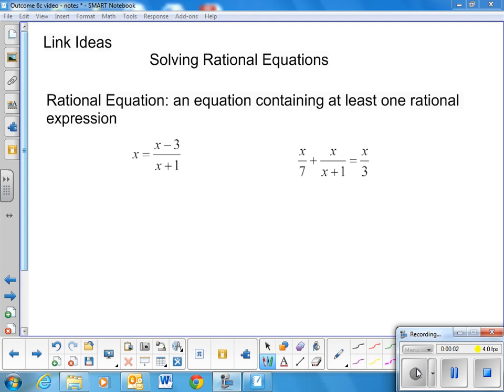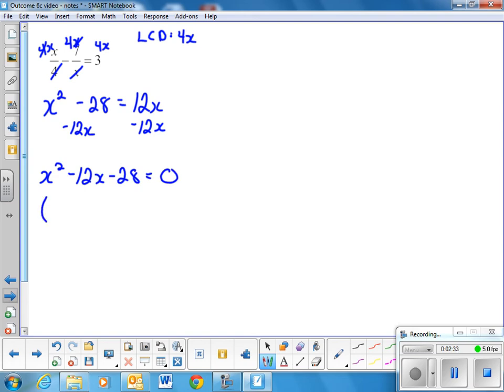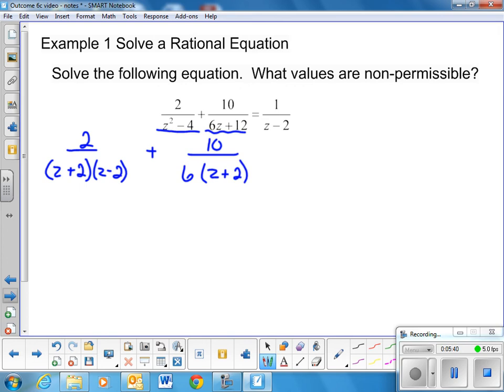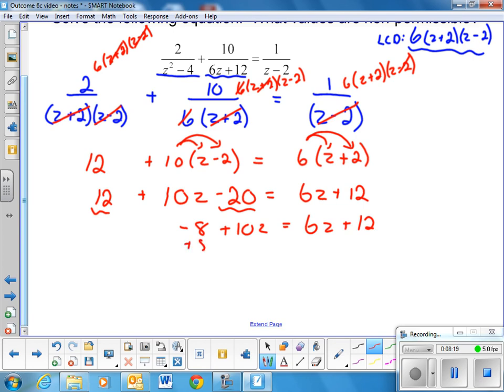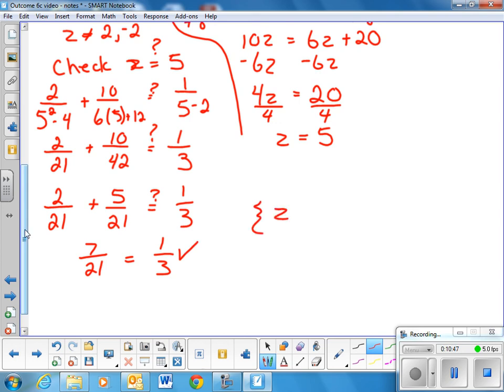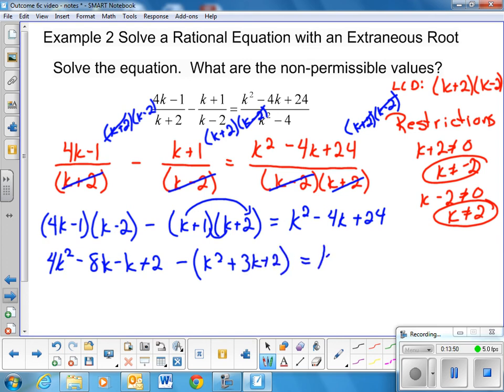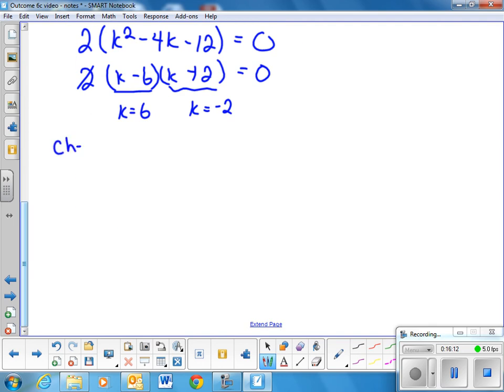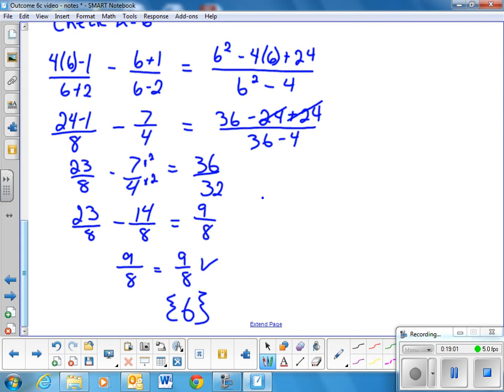20 3c 6c Rational equations lesson 1